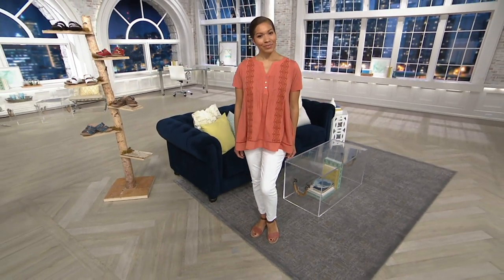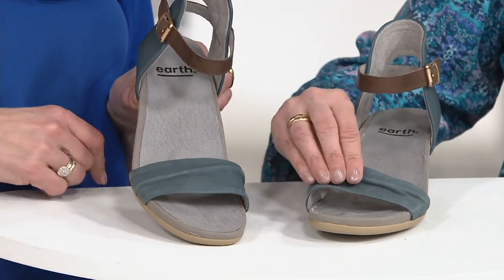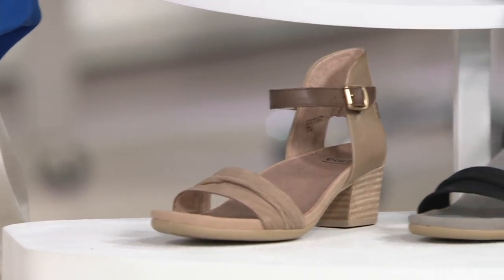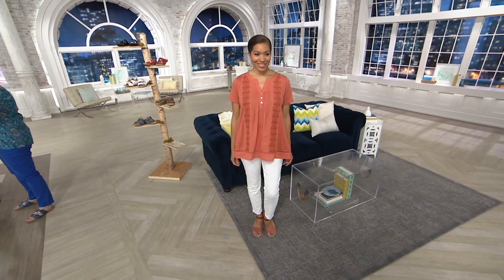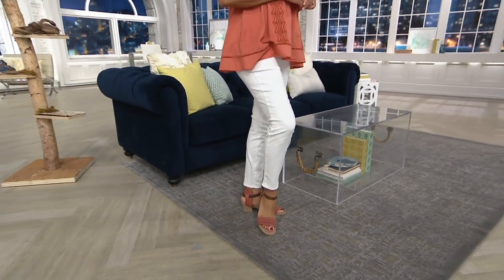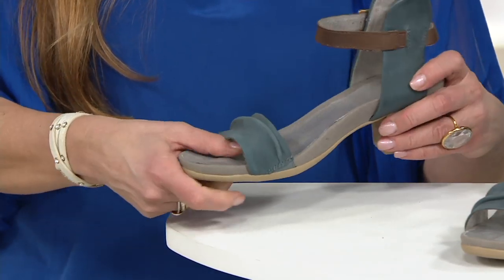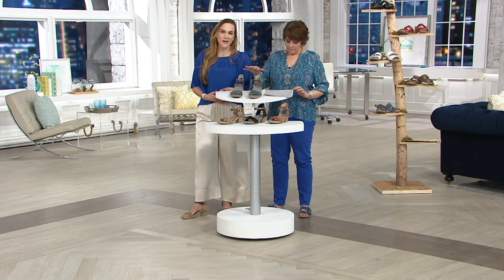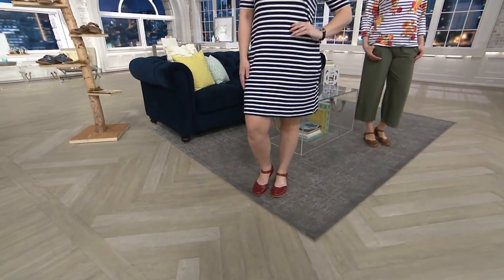Earth Scrunched Nubuck Heeled Sandals -Ivy Symphony on QVC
Earth Scrunched Nubuck Heeled Sandals -Ivy Symphony

Chic and oh-so sweet, we can't help but sing Ivy Symphony praises as a go-to pair for capris and sun dresses. From Earth Brands Footwear.